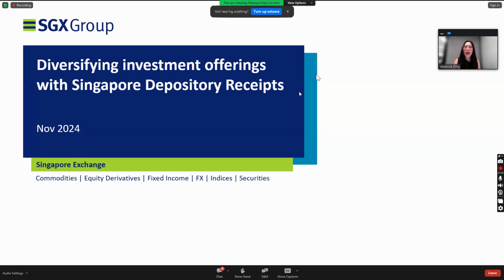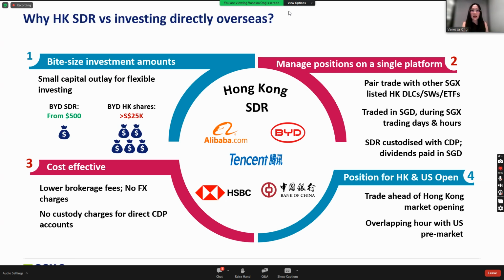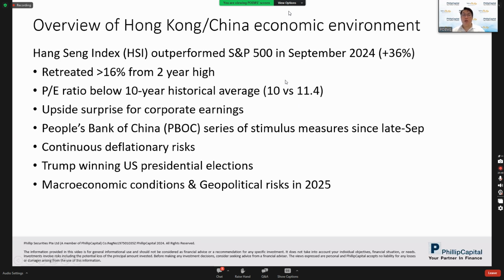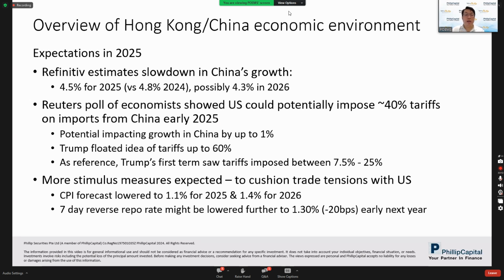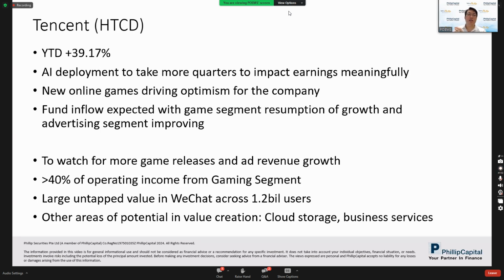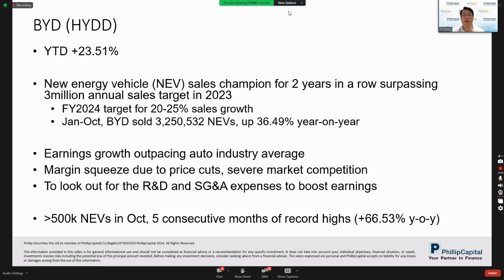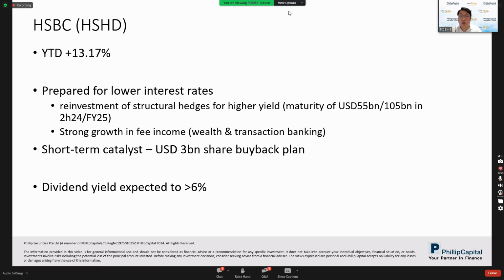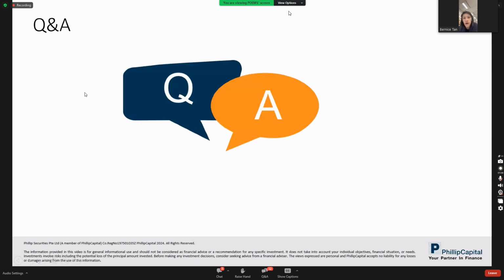(poems) unlocking hong kong's opportunities and growth potential in your investment portfolio